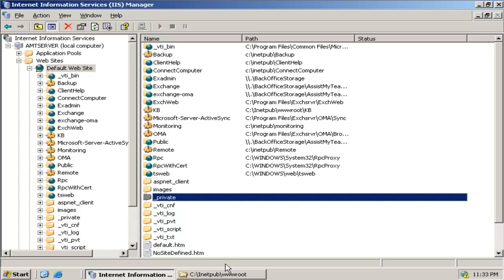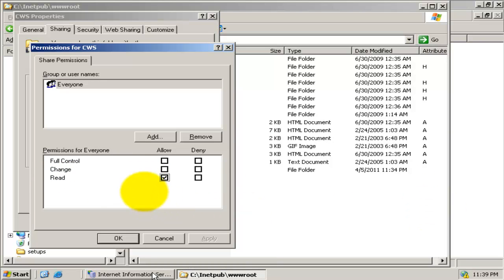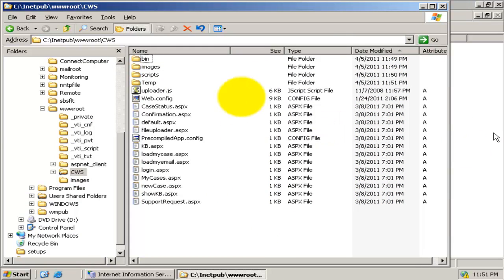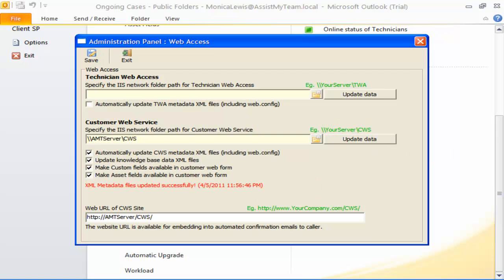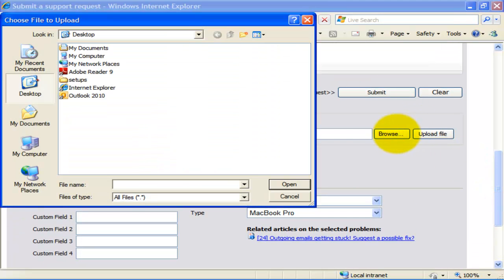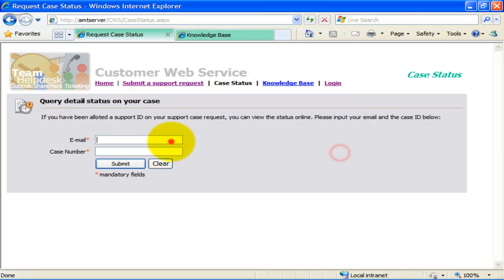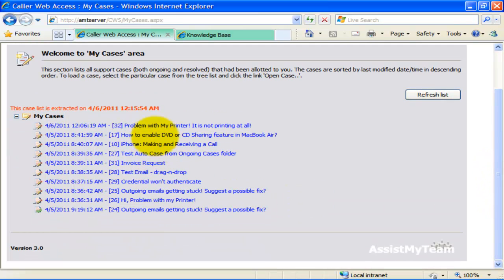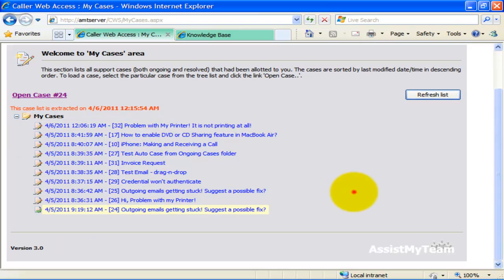Part 5: Customer Web Service site - Team Helpdesk for Outlook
Setup and configure an ASP.NET website for Customer Web Service in IIS Web Server, publish KB articles to the web, allow end-users to submit support requests directly to Team Helpdesk using a web form, and track status of support cases.

About Team Helpdesk for Outlook
Team Helpdesk System is an add-on solution for Microsoft Outlook that makes it very easy for your support team to manage support requests from your end-users submitted by email, phone calls or web. Designed in line with ITIL guidelines, Team Helpdesk enables your support staffs to log, analyze, track or escalate support requests in an organized and structured way in Outlook. The end result is an improved support team that utilize efficient processes for faster response and resolution time.processes for faster response and resolution time.